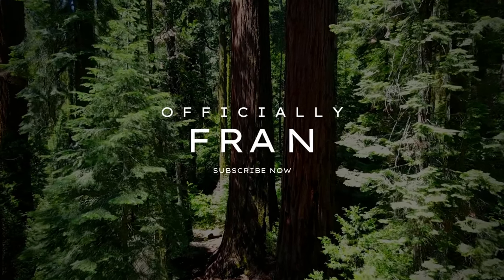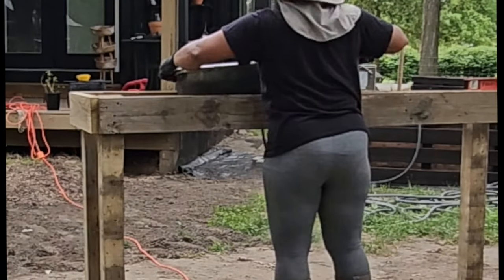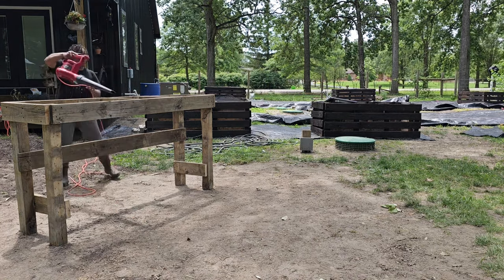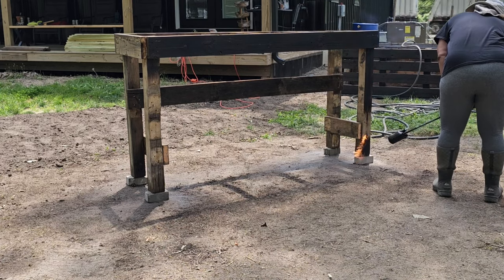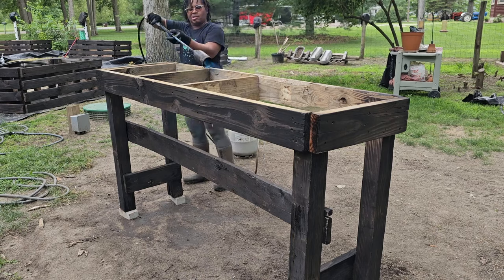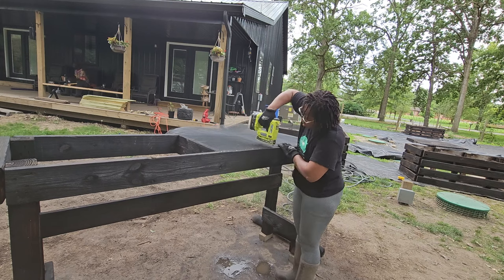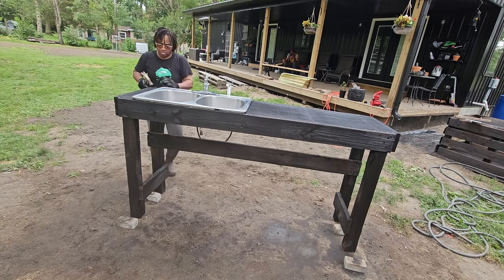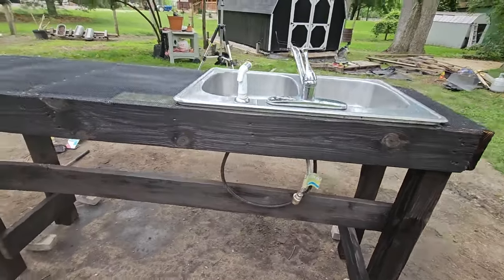Easy DIY Outdoor Sink/Potting Bench/Produce Area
Create Your Own Stylish & Budget-Friendly Outdoor Sink: Easy DIY Guide with Wood Staining Bonus!

From Trash to Treasure: Join me on an inspiring journey as I transform recycled and leftover materials into a stunning outdoor sink or garden wash station. Discover how to build this functional and stylish masterpiece at zero cost, making it a true work of art for any outdoor space. And as a bonus, I'll reveal a fantastic technique to naturally finish the wood, adding both charm and functionality to this eco-friendly project. Don't miss this DIY adventure that combines creativity, sustainability, and beauty in one !

The creator is not liable for any losses, injuries, or damages arising from the use of the information provided. Viewers should exercise their own judgment and seek professional advice if needed. Any reliance on the content is at the viewer's own risk. By accessing and viewing this video, viewers agree to release the creator from any liability.

Keep your place clean with a little help and discounts-
ECOVAC-Vacuum and mop separately or simultaneously, self filling and dumping, plus programable to work like a mini floor maid!